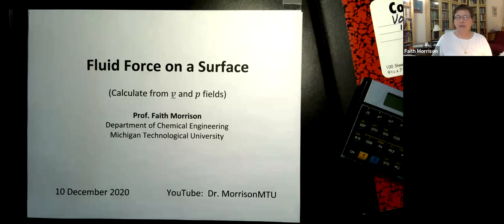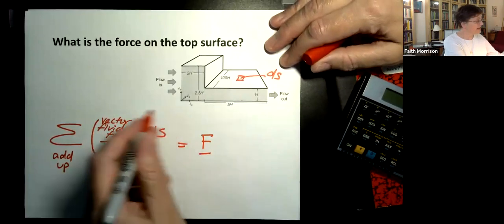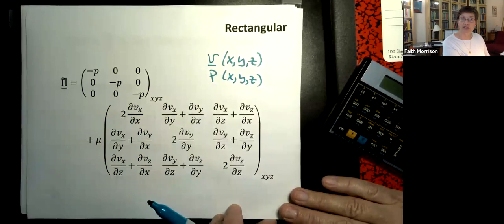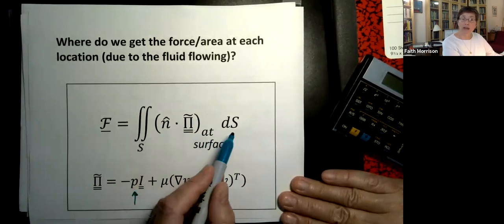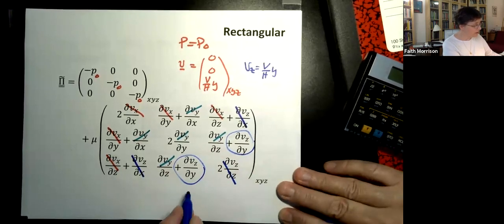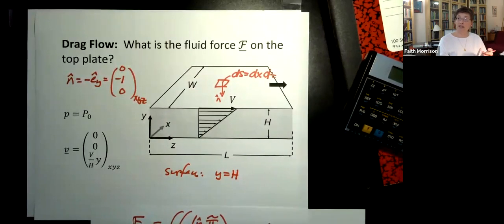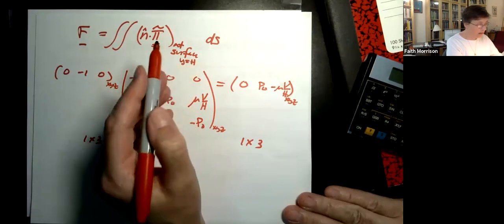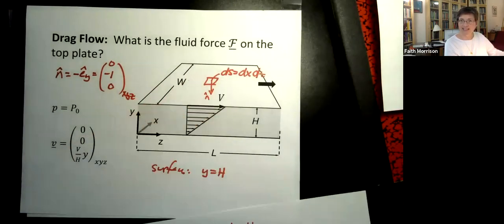Fluid Force on a Surface, Part I (via stress tensor)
Part I:  Dr. Morrison shows how we calculate the force on a surface due to a flowing fluid.  The starting place includes the pressure and velocity fields obtained from the microscopic momentum balance (Navier-Stokes).  We construct the stress tensor from the Newtonian Constitutive Equation.  Drag flow is presented as an example in Part I; laminar flow is presented as an example in cylindrical coordinates in Parts II and III.  Note this video uses the stress convention of tension positive.